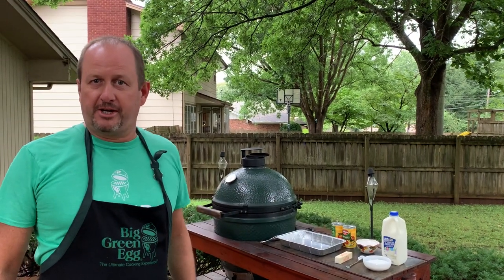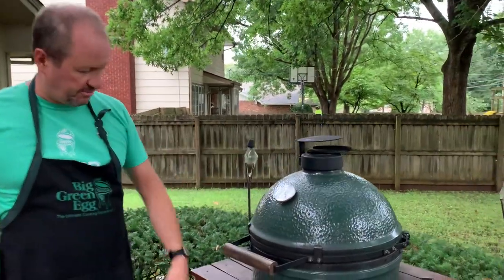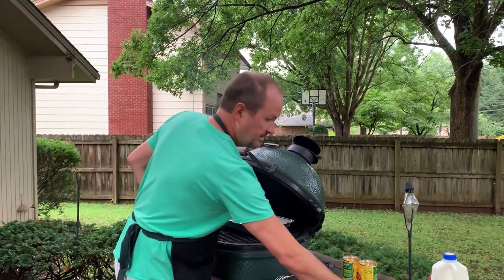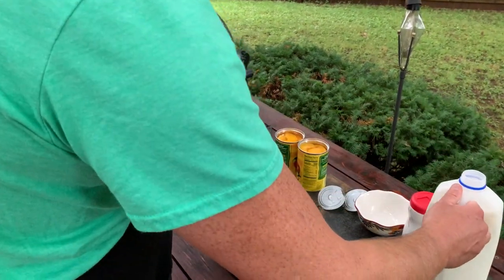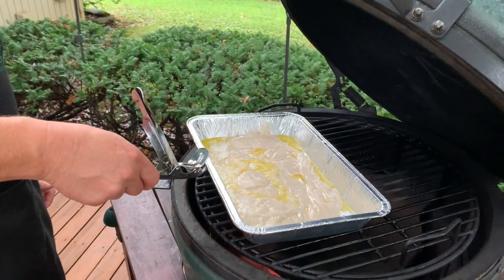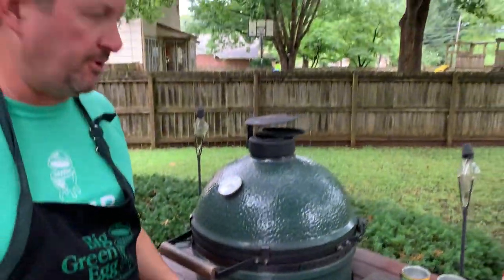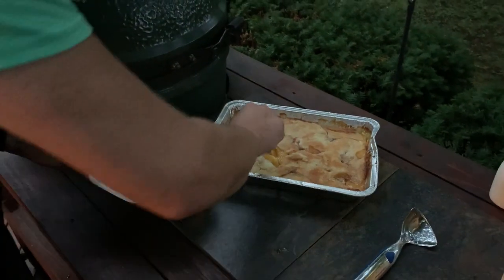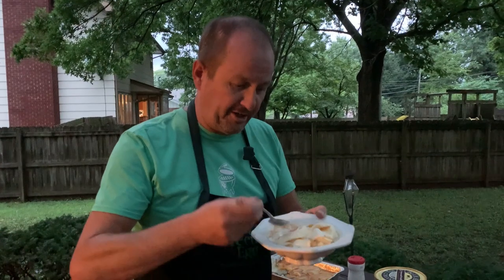Peach Cobbler Baked on the Big Green Egg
While there’s no wrong way to eat a peach — raw with the juices dripping down our chin is typical for us — summer simply cannot pass without baking peaches into a sweet cobbler.

Perhaps the only drawback is having to turn on the oven — but not anymore! Your trusty Big Green Egg can produce a tasty fruit cobbler with only 5 ingredients, leaving you and your kitchen cool as a cucumber.